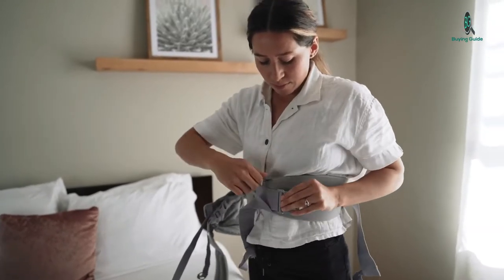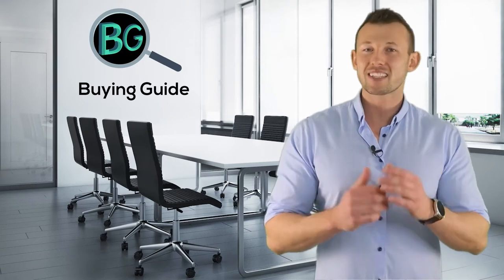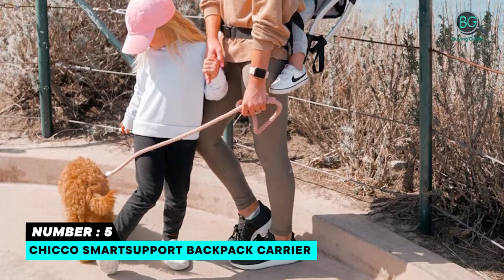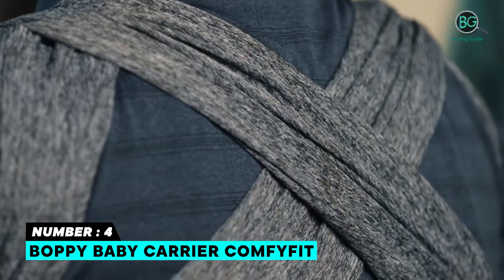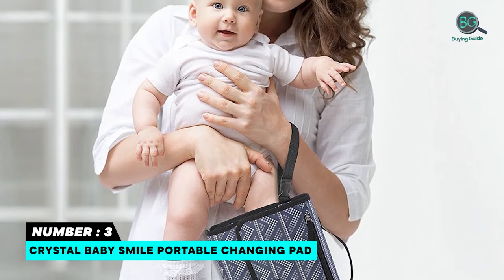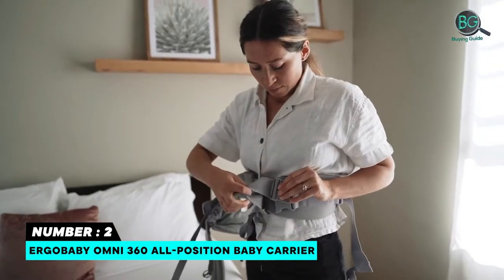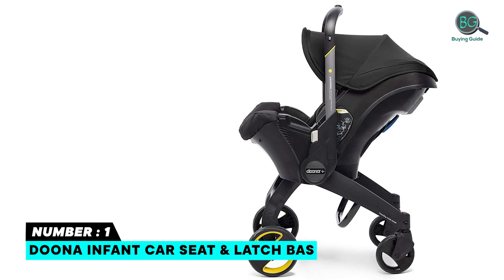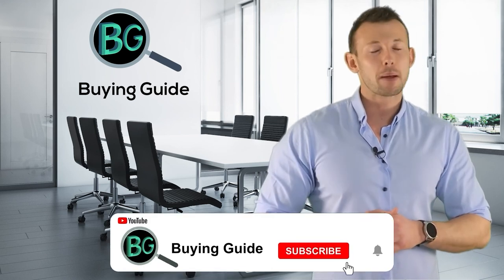✅Top 5 Best Tactical Baby Gears : Baby Gears For Smart Parents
Top 5 Best Tactical Baby Gears on the Basis of their Top Rated Reviews, Best Quality & Performance.

00:00 - Introduction

00:59 - 5. Chicco SmartSupport Backpack Carrier.

01:50 - 4. Boppy Baby Carrier ComfyFit

02:40 - 3. Crystal Baby Smile Portable Changing Pad.

03:31 - 2. Ergobaby Omni 360 All-Position Baby Carrier.

04:22 - 1. Doona Infant Car Seat & Latch Base